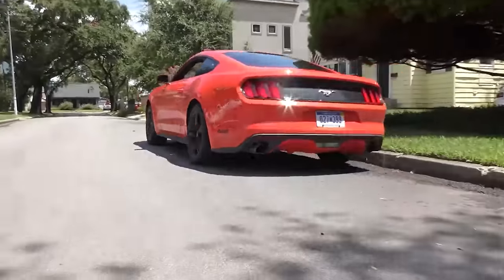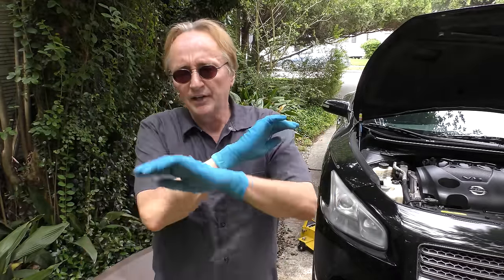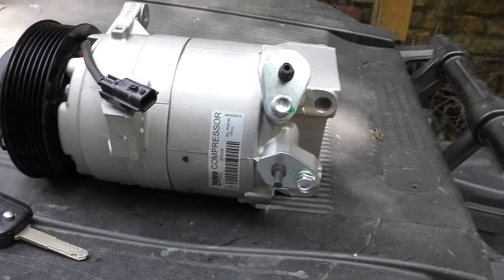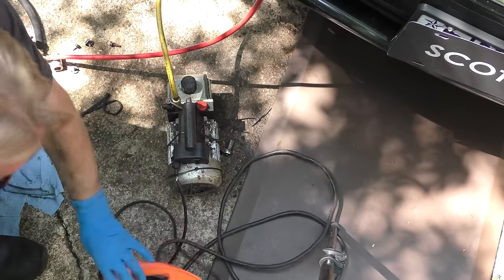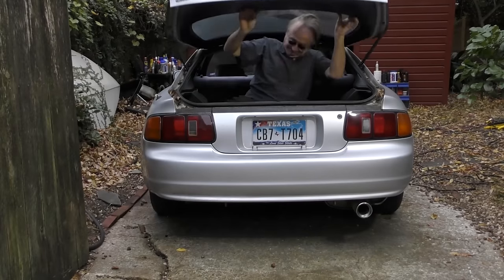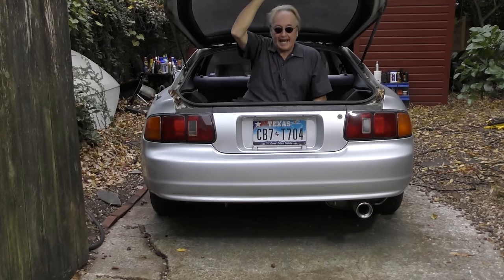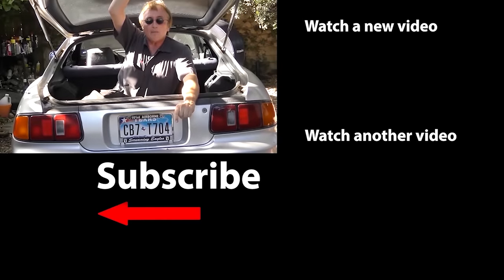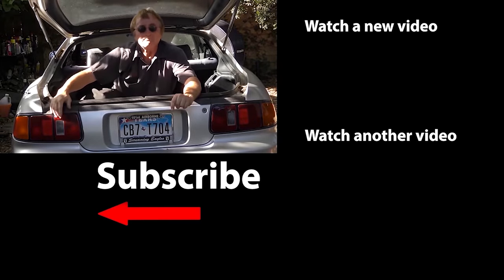Here's Why Nissan Doesn't Want You to Work on Their Cars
Nisssan car problems. This Nissan Has a Serious Problem (AC System Repair), DIY and car review with auto mechanic Scotty Kilmer. Broken down Nissan and car ac problems. How to fix ac system in a car. Should I buy a Nissan? Are Nissans reliable? A serious problem with many Nissans. Car advice. DIY car repair with Scotty Kilmer, an auto mechanic for the last 52 years.

⬇️Scotty’s Top DIY Tools:
1. Bluetooth Scan Tool
2. Mid-Grade Scan Tool
3. My Fancy (Originally $5,000) Professional Scan Tool
4. Cheap Scan Tool
5. Basic Mechanic Tool Set
6. Professional Socket Set
7. Ratcheting Wrench Set
8. No Charging Required Car Jump Starter
9. Battery Pack Car Jump Starter

⬇️ Things used in this video:
1. Common Sense
2. 4k Camera
3. Camera Microphone
4. Camera Tripod
5. My computer for editing / uploading

►Here's our weekly video schedule:
Tuesday: Auto repair video
Wednesday: Viewers car mod show off
Thursday: Viewer Car Question Video AND Live Car Q&A
Friday: Auto repair video
Saturday: Second Live Car Q&A
Sunday: Viewers car show off